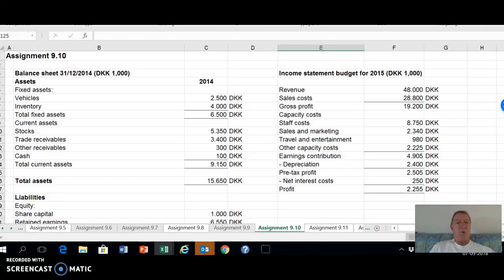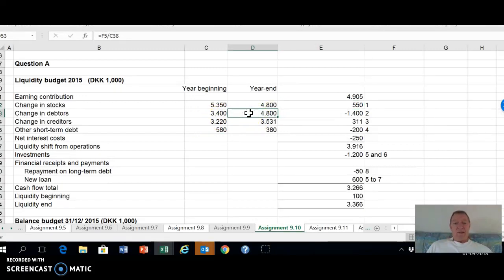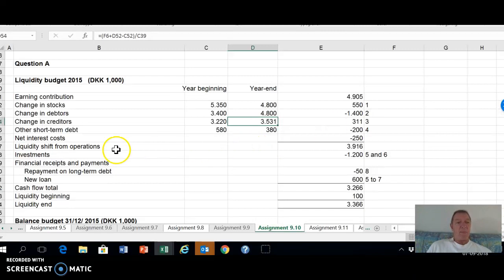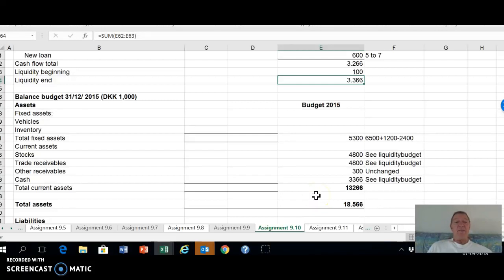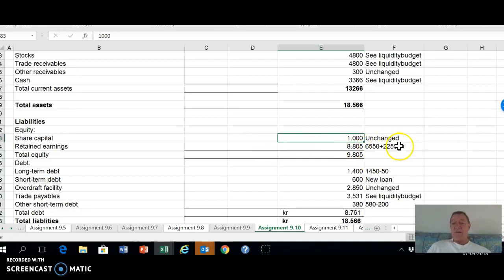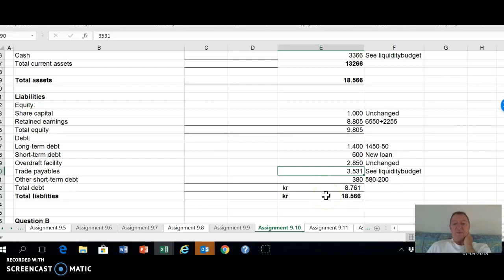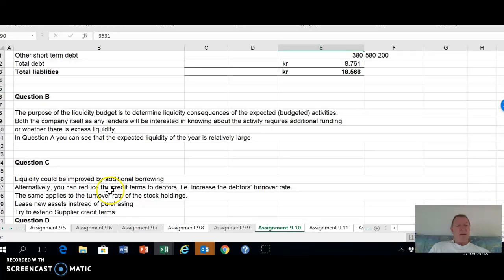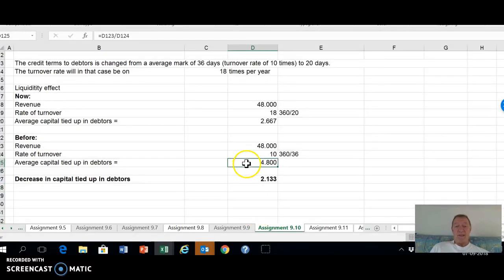Assignment 9.10 Solution